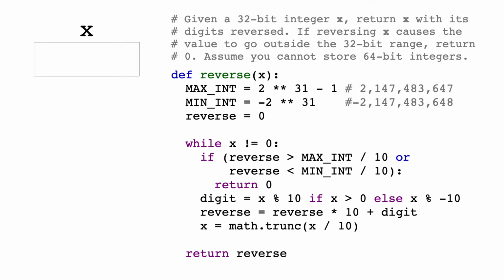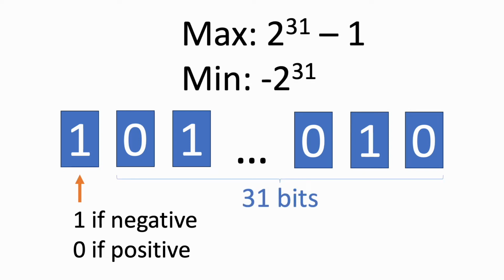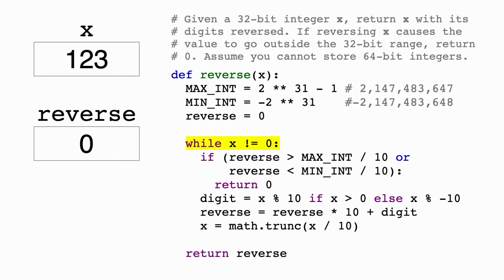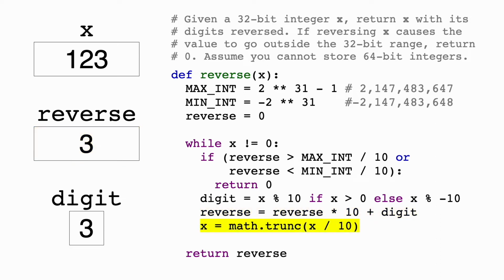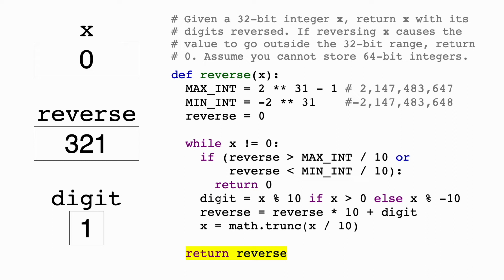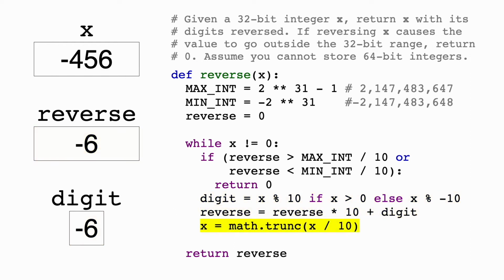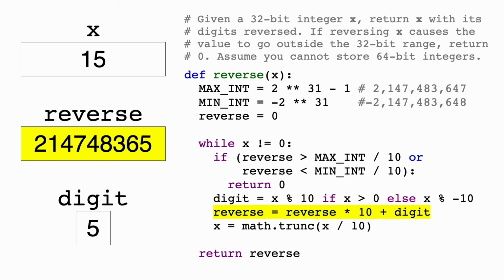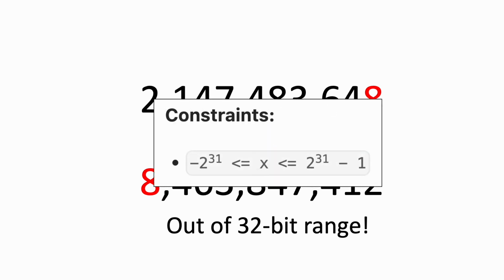LeetCode 7: Reverse Integer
0:00 Intro
0:24 Overview of how bits work
2:08 Positive integer example
5:49 Negative integer example
8:09 Overflow example
9:23 Do we need to check the value of the last digit?